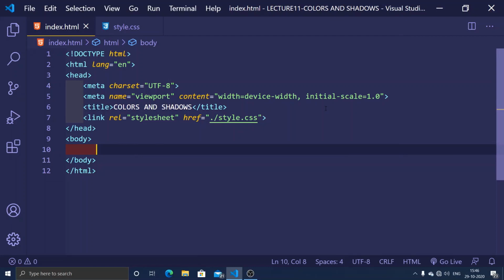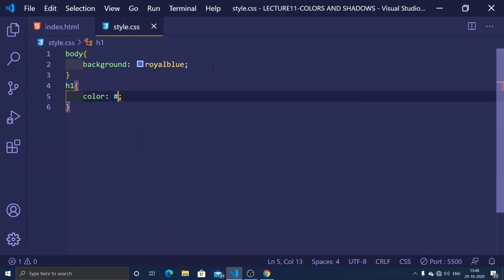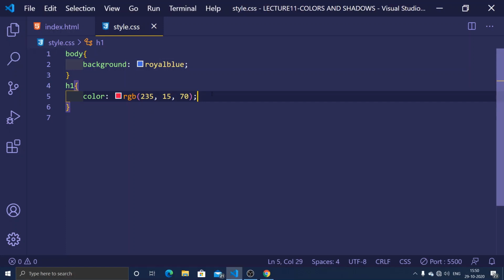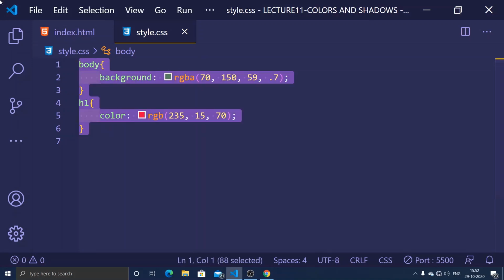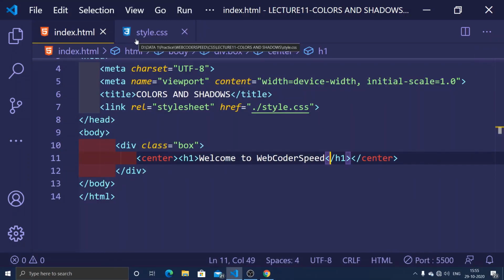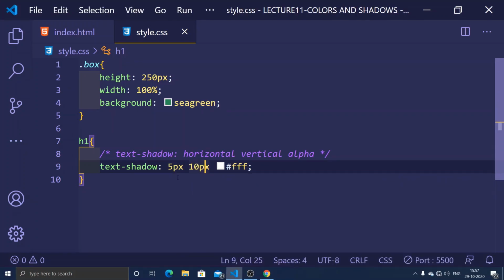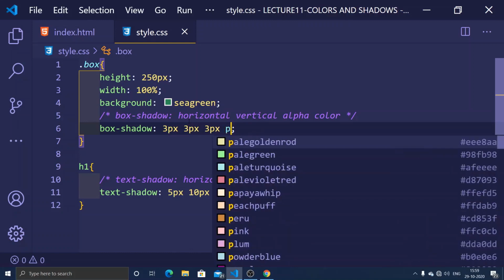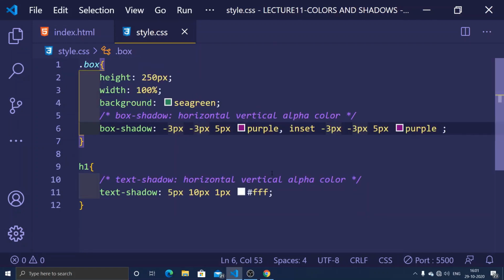COLORS AND SHADOWS | WebCoderSpeed